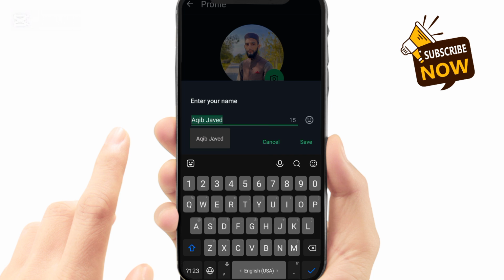How to hide your name from whatsapp | How to make your name invisible on whatsapp